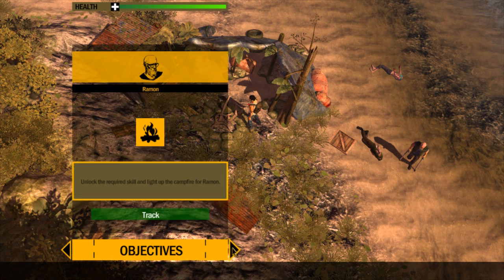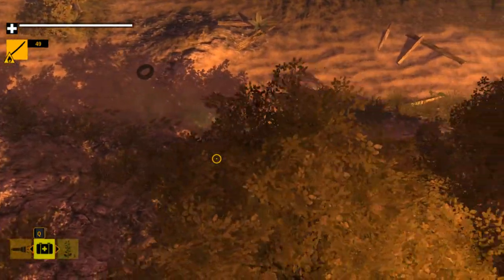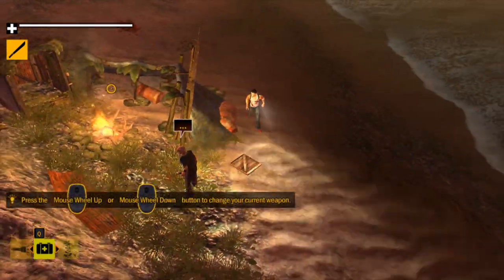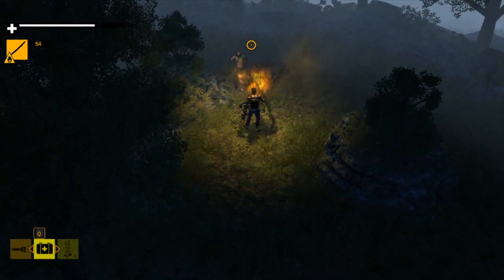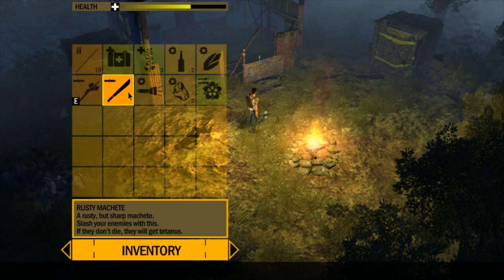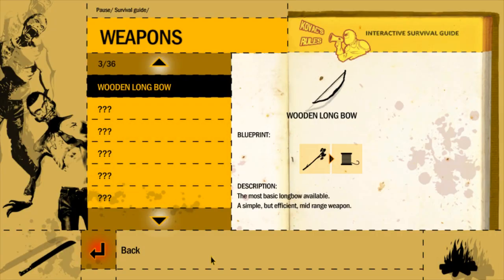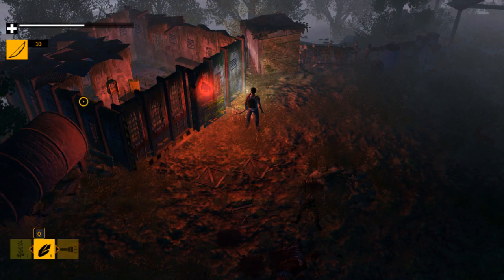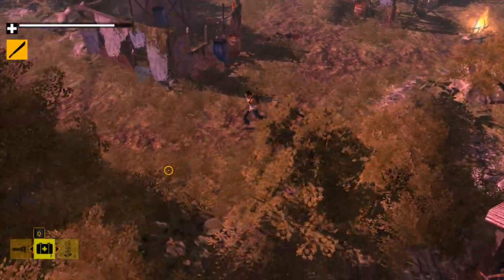How to survive - Zombie survival game with crafting - Ep2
How to Survive is a mostly top down zombie survival game which uses hunger/thirst/tiredness bars, skill trees and a large range of craftable foods, drinks and weapons created from things salvaged around the islands. It's a bit like Don't Starve, mixed with Dead Island.

Donations Dont forget to let me know your name and YT name if you have one.